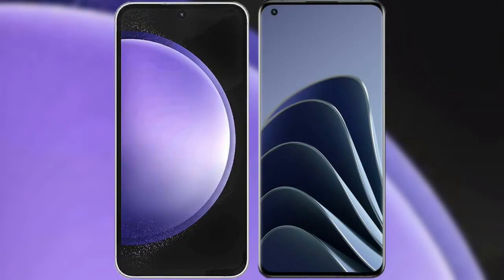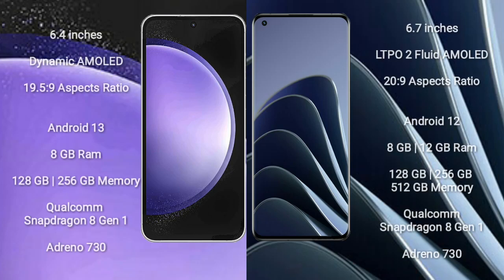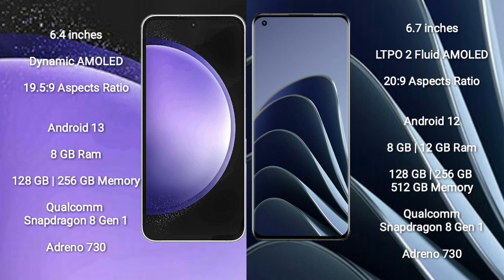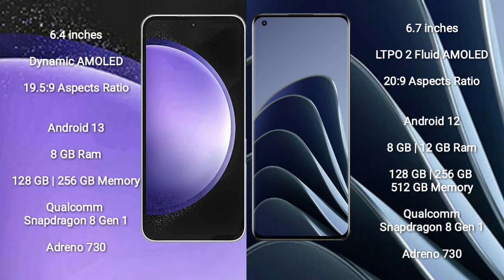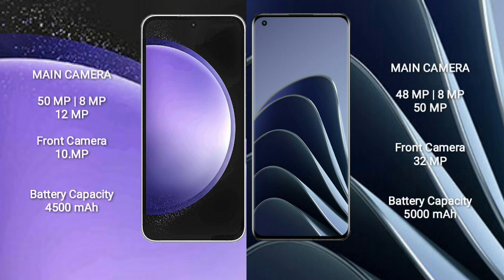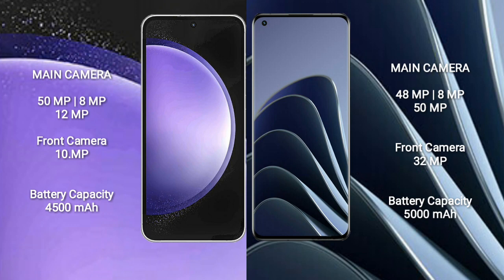Samsung Galaxy S23 FE vs OnePlus 10 Pro Review